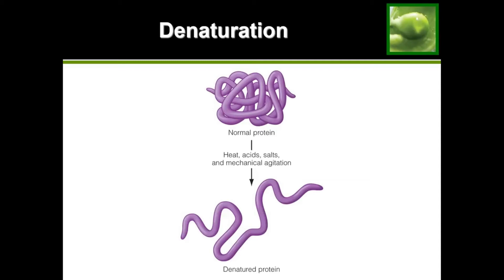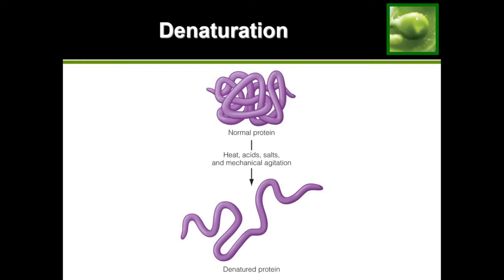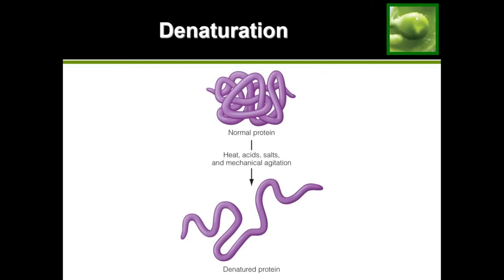Protein Denaturation - Quick Explanation!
This video is a snippet from my Digestion video. For a more comprehensive explanation of digestion - checkout the Digestion video on my channel.